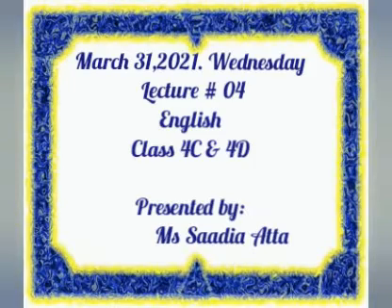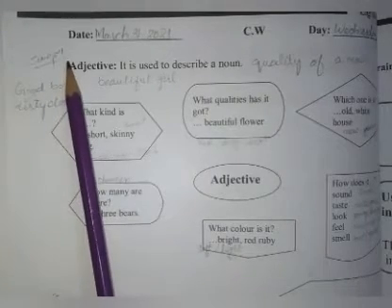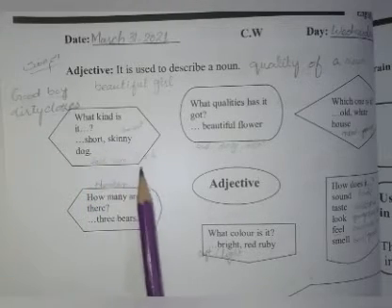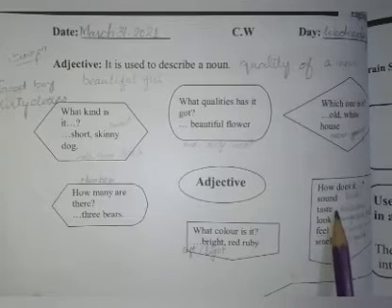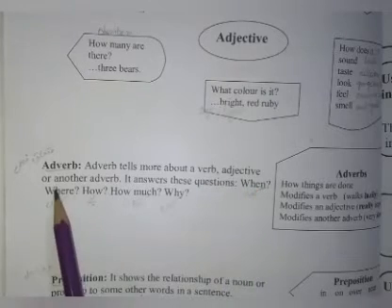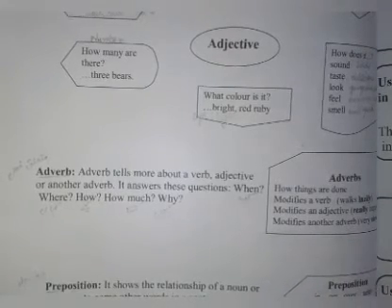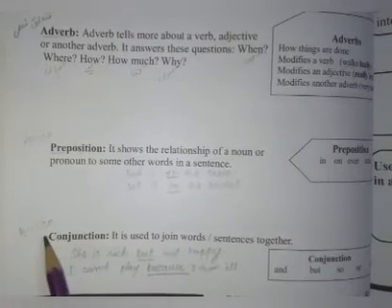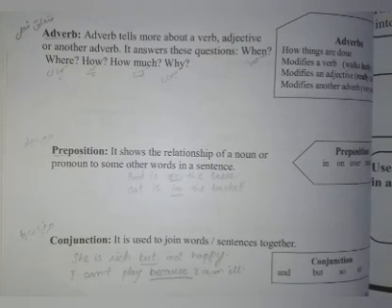English class 4C and 4D March 31, 2021.